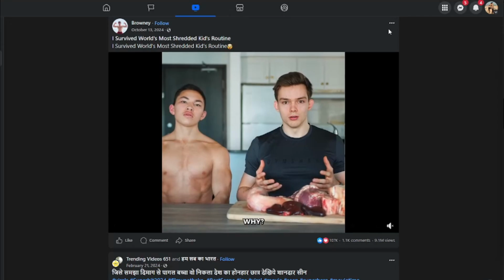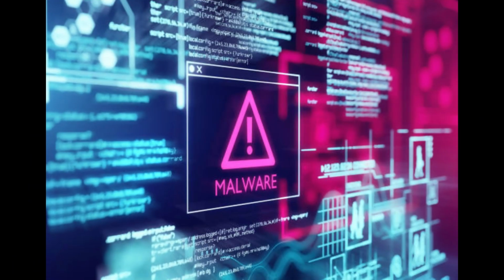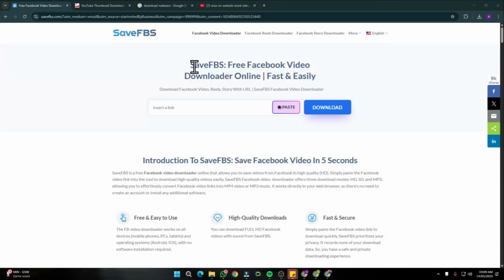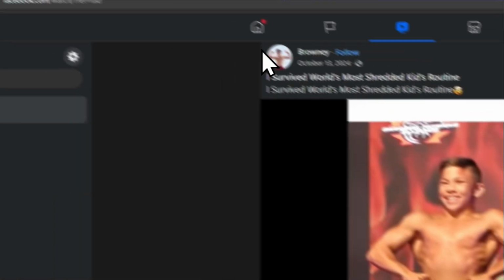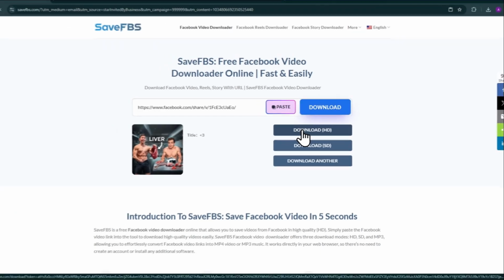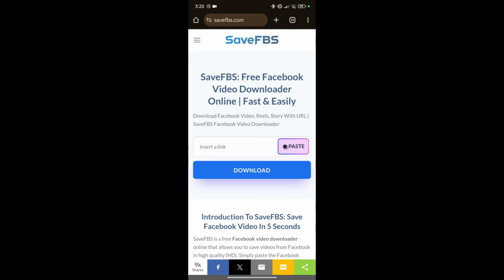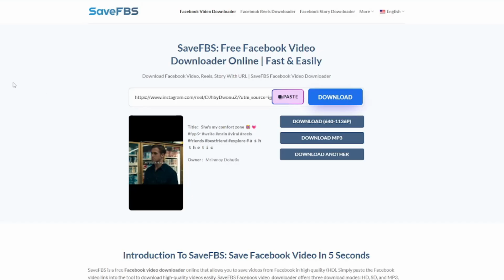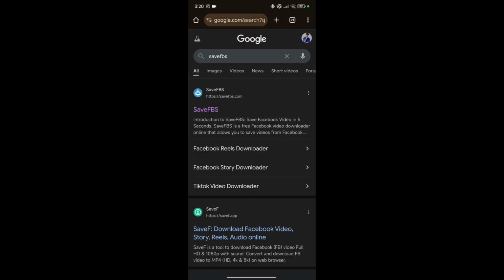HOW TO DOWNLOAD ANY REEL OR VIDEO IN 5 SECONDS (NO APP NEEDED) 🔥🔥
Want to know how to download any reel, video, or short in just 5 seconds without using sketchy apps or getting bombarded with ads? In this short tutorial, I’ll show you how I use SaveFBS.com — the cleanest, fastest, and easiest tool for downloading videos or extracting audio from Facebook, Instagram, or YouTube.

Whether you're a content creator or just want to save your favorite clips or sounds, this method is 100% free, ad-free, no login needed, and works on both mobile & desktop.

📱 Works With:
• Facebook Reels & Full Videos
• Instagram Reels
• YouTube Shorts
• Convert Video to MP3 Instantly

✅ No ads or redirects
✅ No app needed
✅ Mobile & desktop compatible
✅ Just paste link & download

📌 Chapters
00:00 - Intro
00:25 - Problems with Free Downloaders
00:55 - SaveFBS Overview
01:35 - How to Download in 5 Seconds
02:10 - Final Tips